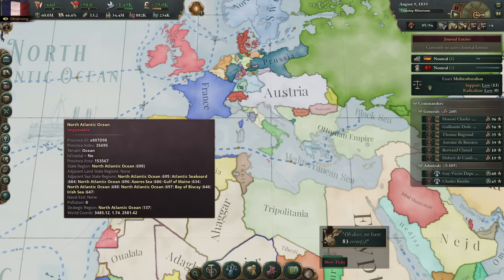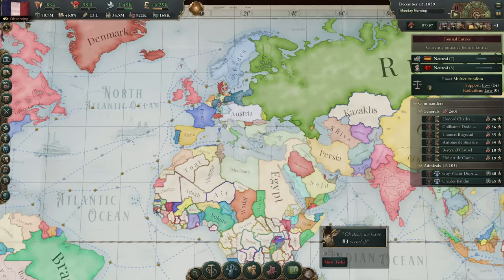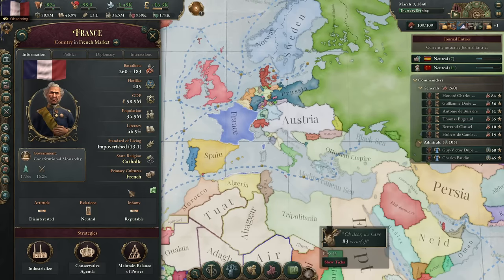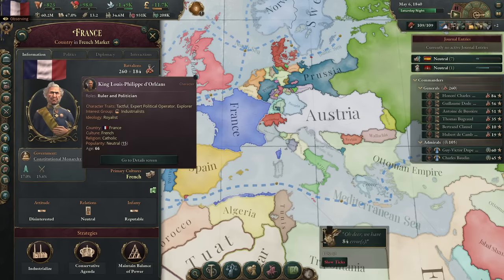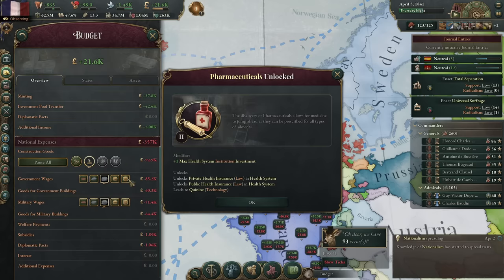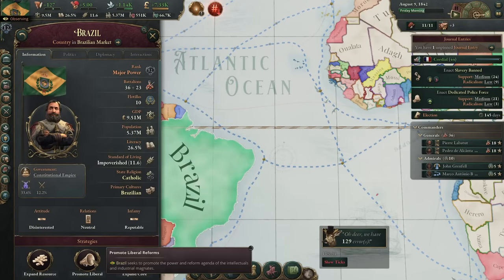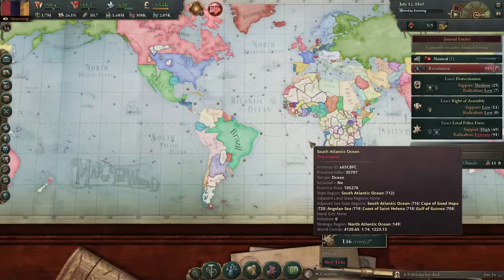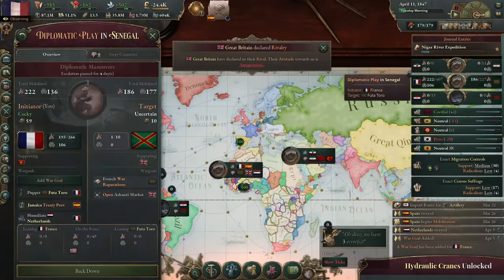How to Learn from the AI in patch 1.1.1 - Vicky 3 Academy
Patch day is here, so I'm back at it making Victoria 3 content!  I wanted to do a 20 year run, but we got about 16 years in and I think we covered what I wanted to cover.  How is the patch treating you so far?  I like some of the ideas floating around in the patch, but it does seem like Paradox is missing some crucial things in their QA process, so hopefully they fix that soon.

Introduction and the structure of the AI: (0:00)
Economic Strategies and Economic Behaviors: (3:03)
Non-economic behaviors of the AI: (7:36)
World War Sengeal Edition: (12:00)
You are alone in a post-apocalyptic wasteland: (16:15)
Summary: (20:38)